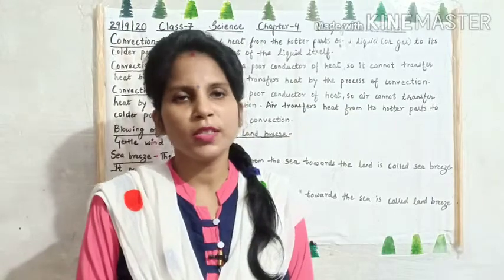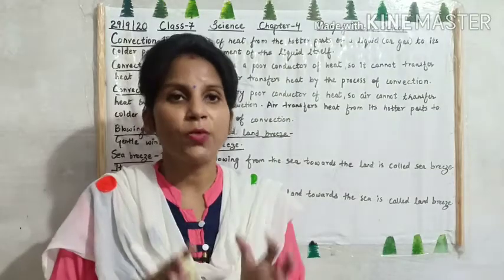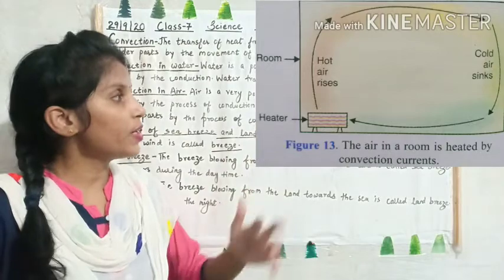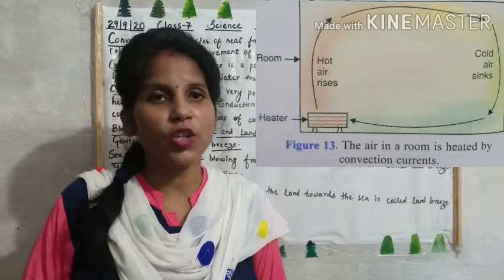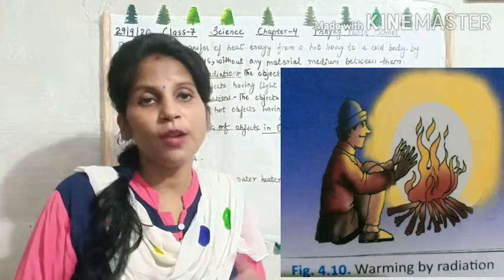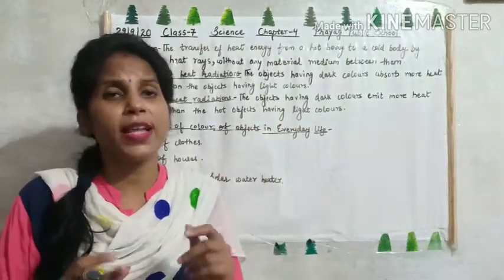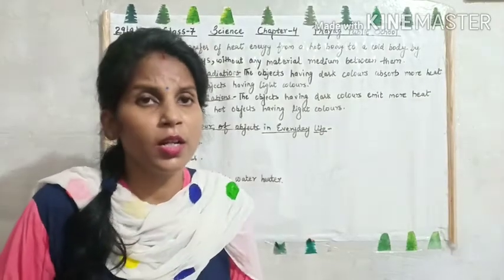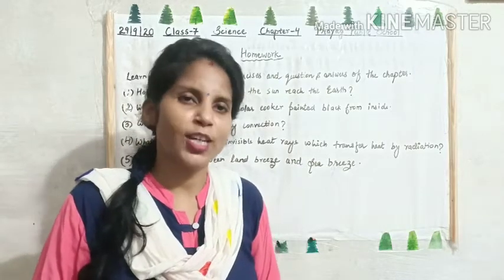Heat/Chapter-4/Revision (Part-2)/Class-7 /Science